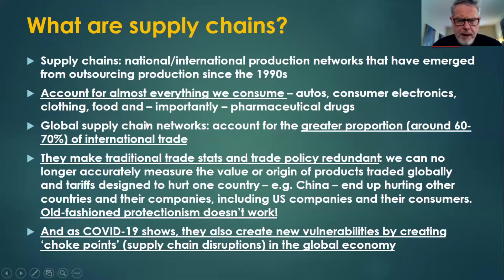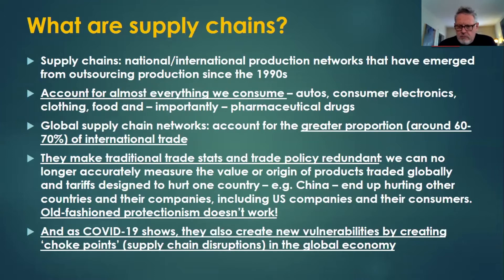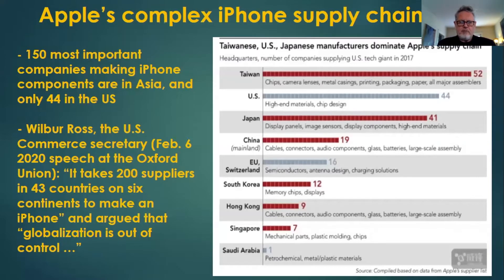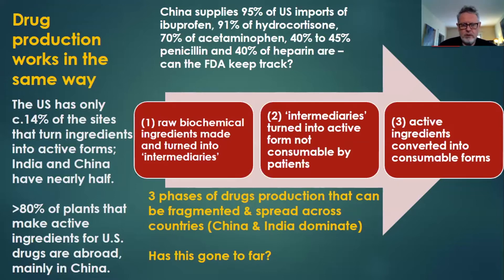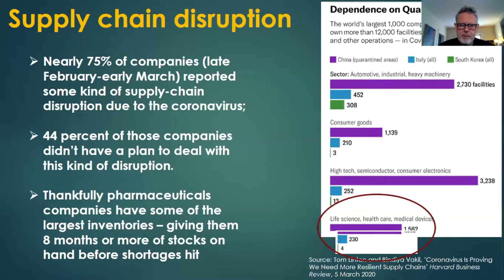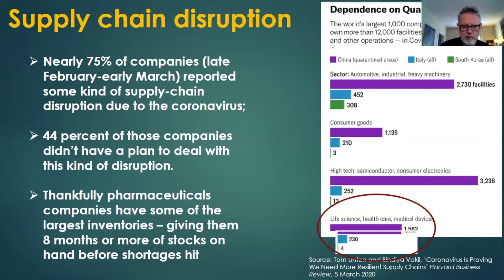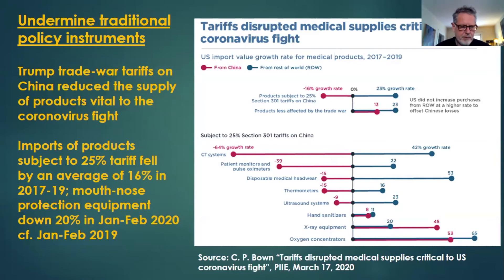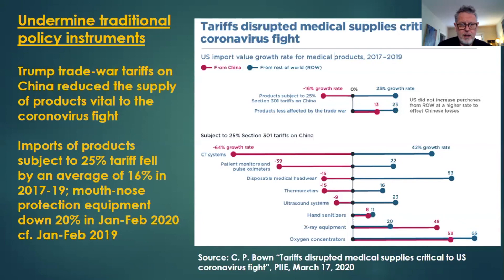COVID-19: Dr. Martin Rhodes - Global Supply Chains